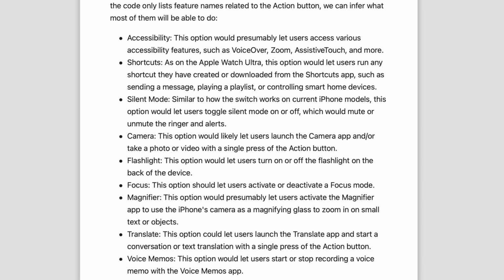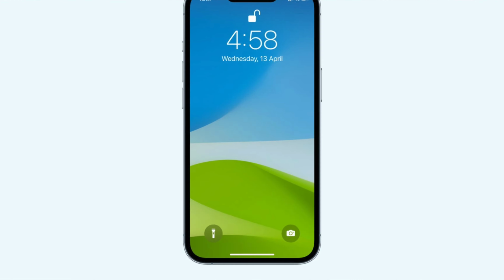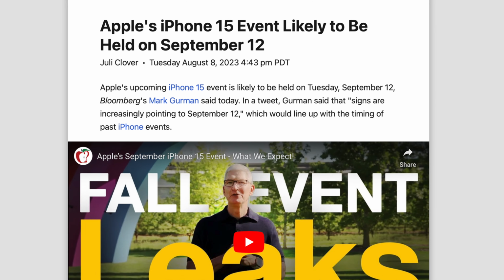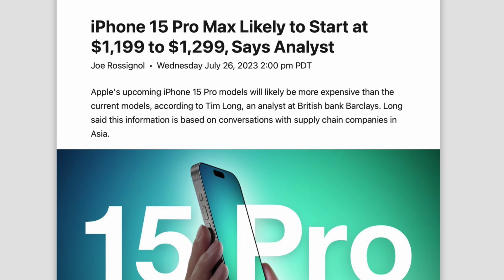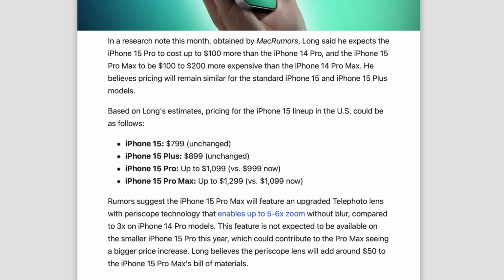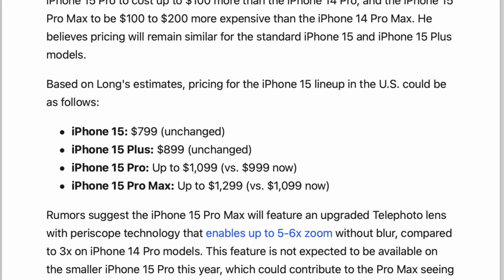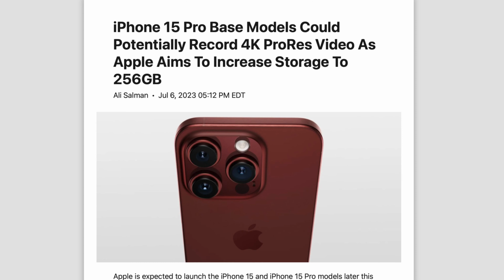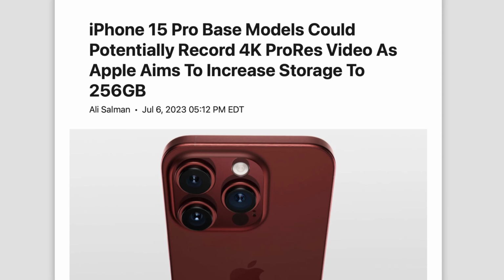Apple September Event 2023 - NEW iPhone 15 LEAKS